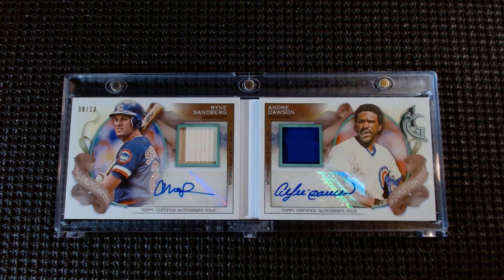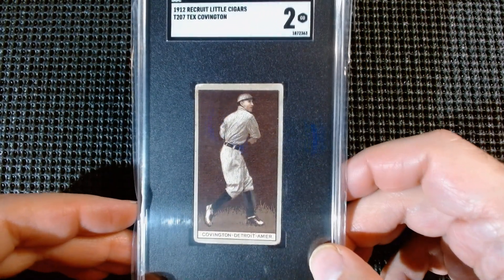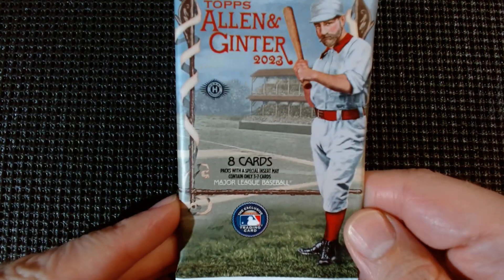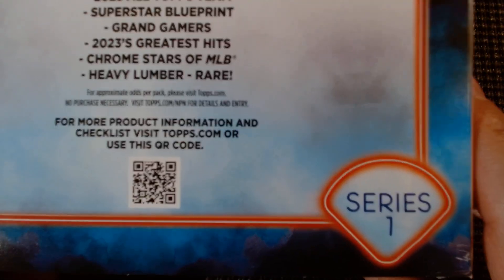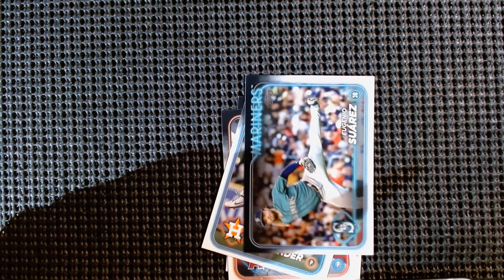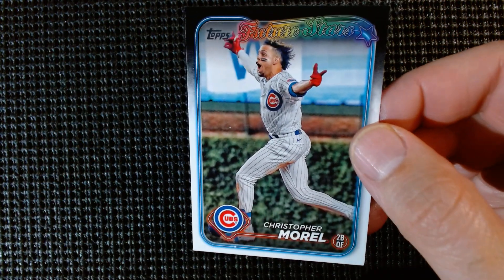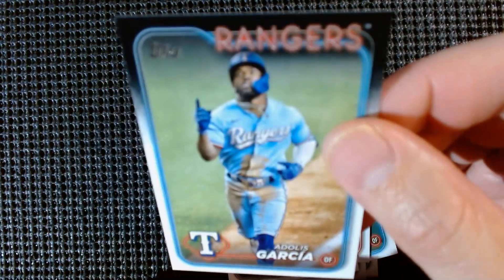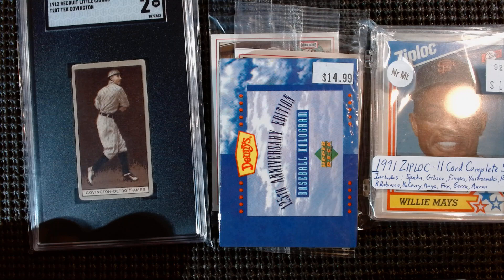2/18 LCS Oddball pickups Ziploc, Milk Bone, Denny's, Candy, + T202 & T207 1912, 2024 Topps & Ginter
2/18 LCS Lefty's Sports Collectables, Oddball pickups Ziploc, Milk Bone, Denny's, Candy,  + recap T202 Tex Covington 1912 Recruit Little Cigars Card, & T207 Hassan Folding Chicago Cubs Frank Chance, Harry McIntyre, & James Archer , 2024 Topps & 2023 Allen & Ginter pack SP RC Mini Ryne Nelson, and 2 Elly De La Cruz RC's.